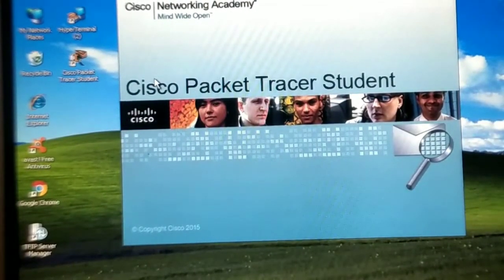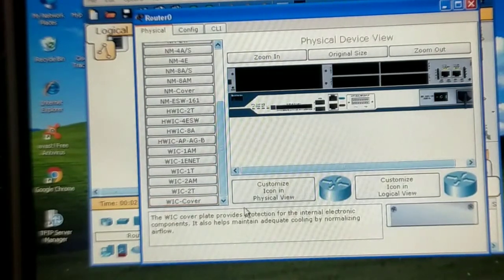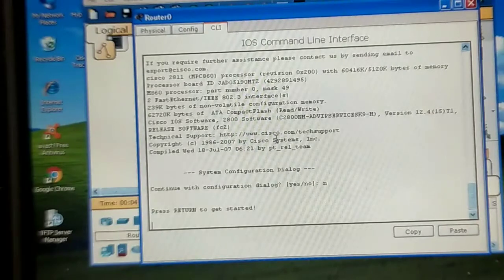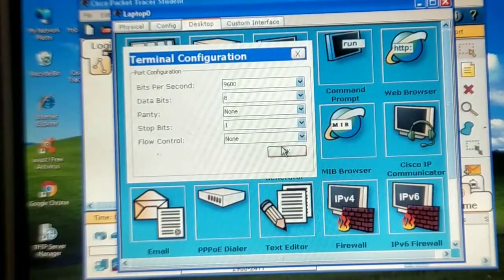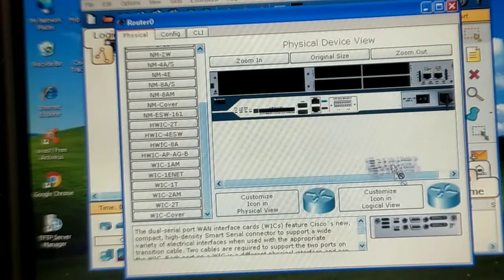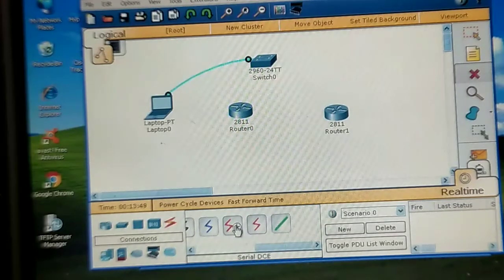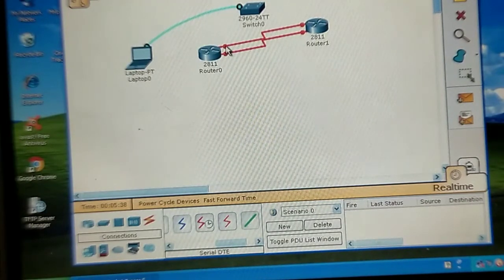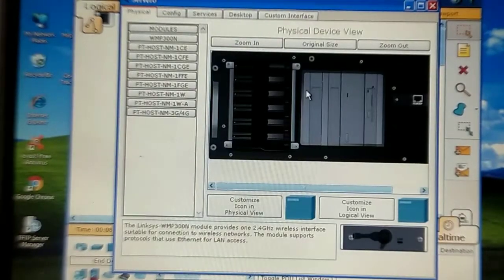Lab#01 CCNA 200-301 Introduction to PACKET TRACER SIMULATOR